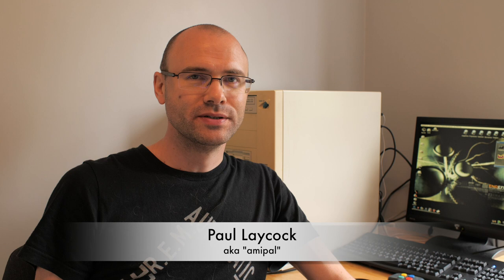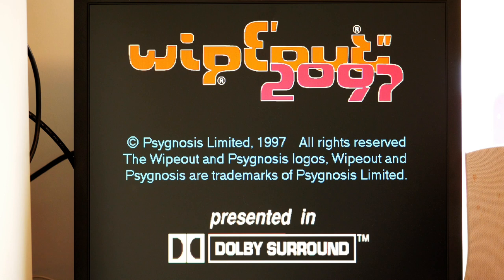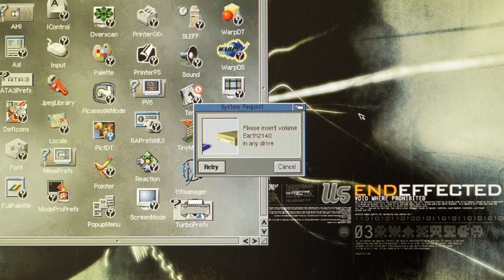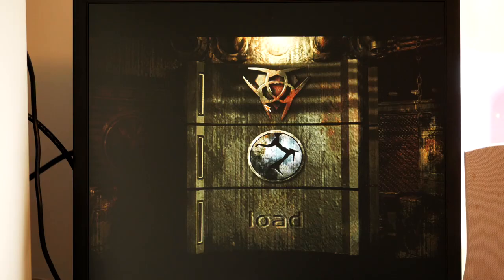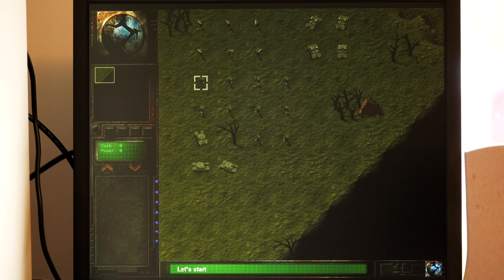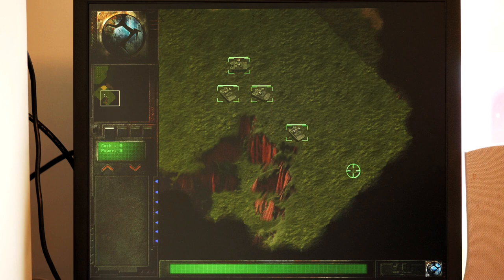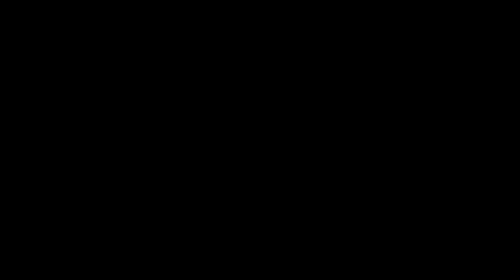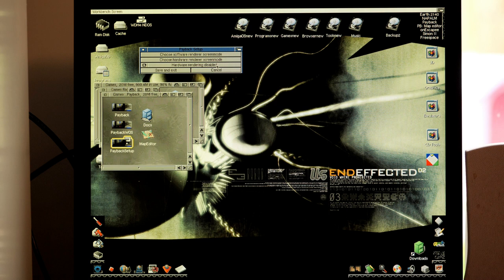amipal #9: Power(PC) Gaming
I dive into some of the games that a PowerPC-accelerated Amiga is capable of running. Join me!

3D! tracks zoom by.

Driving! around a city.

Strategise! across a map.